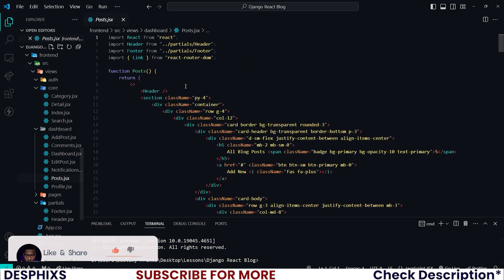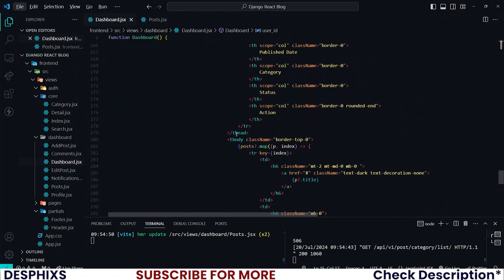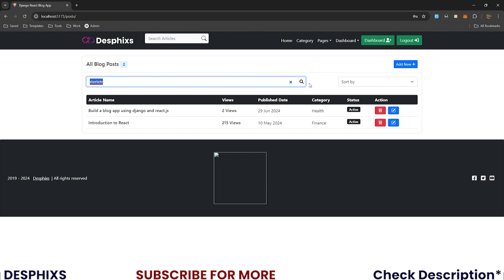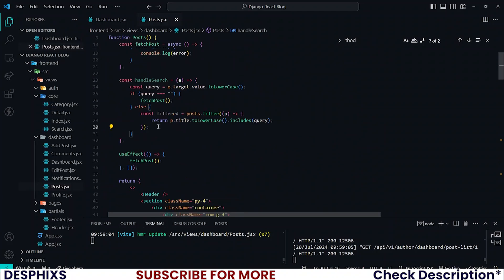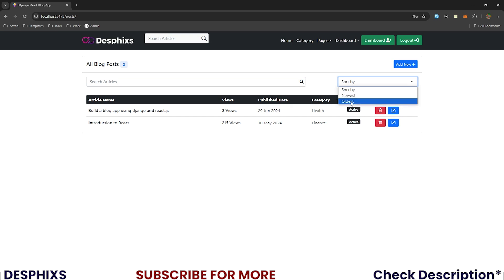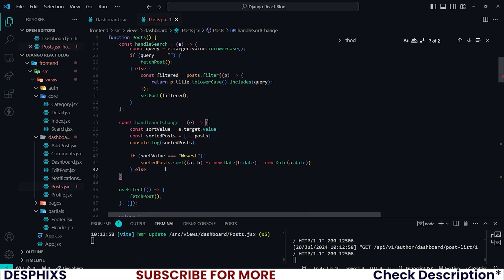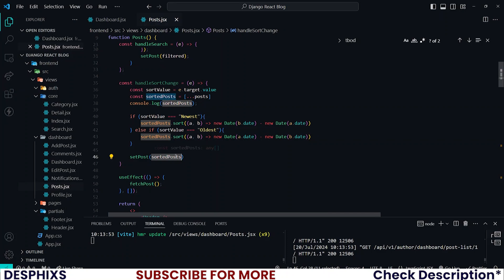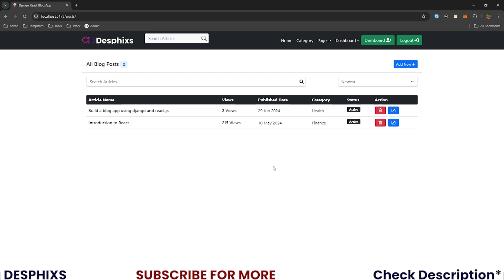Blog Post Component using React - React Blog Tutorial: EP 26